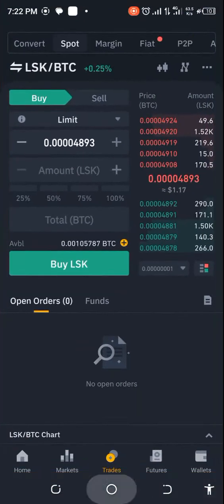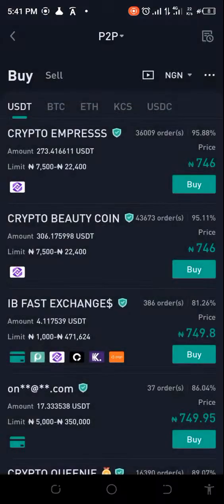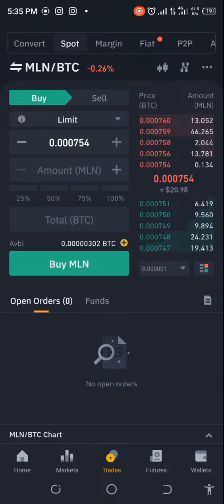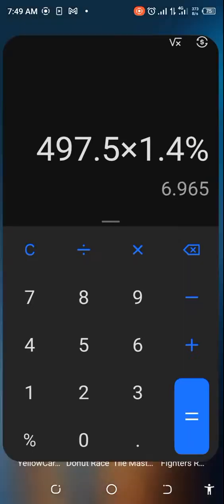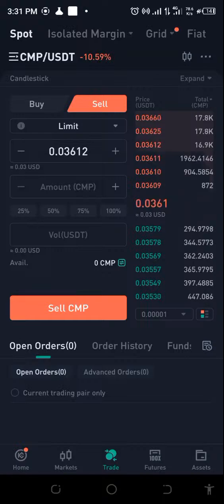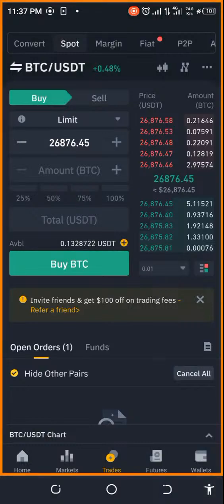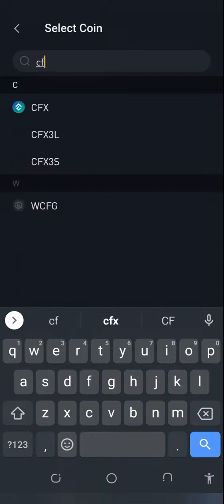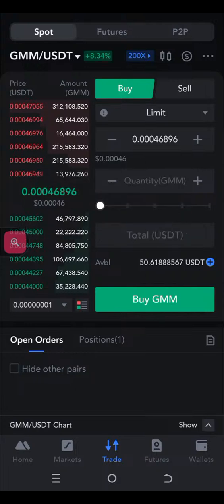🤑 Make Money with Inter Exchange Arbitrage - Your Step-by-Step Guide